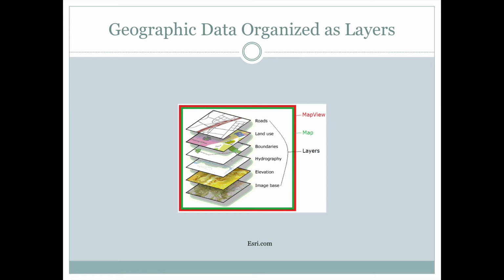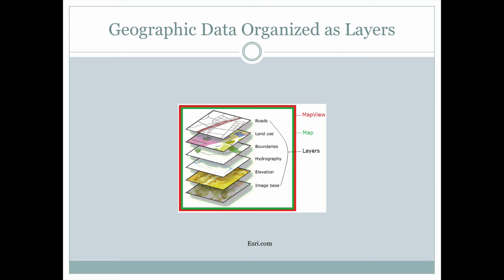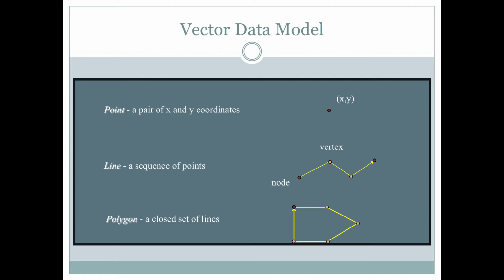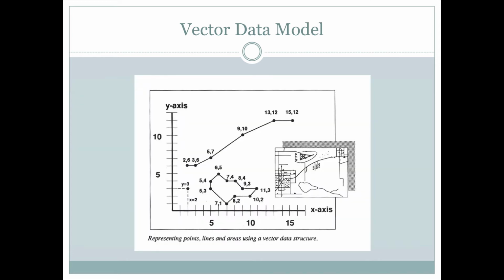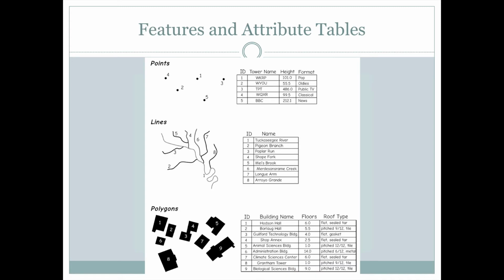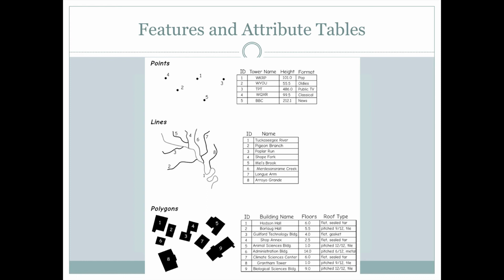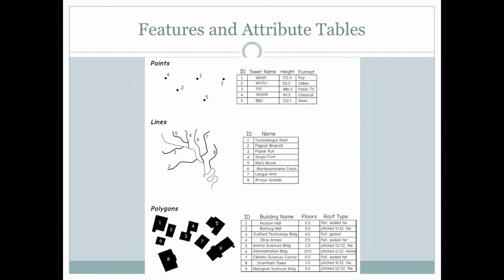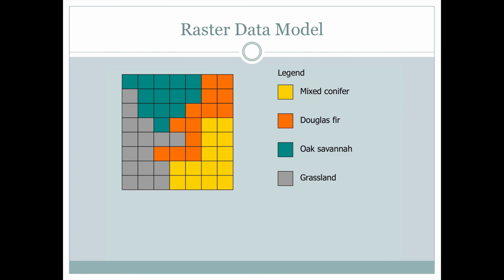How GIS data is organized